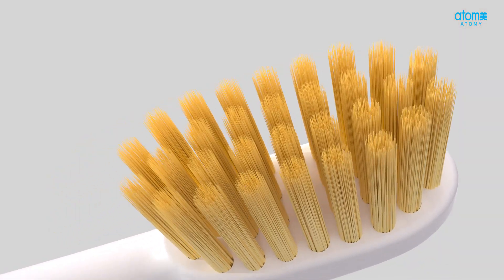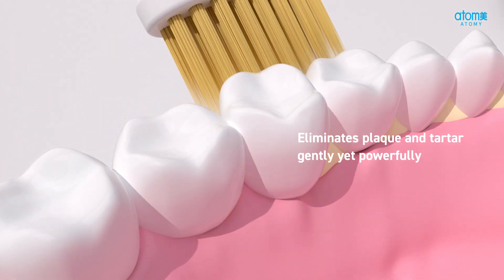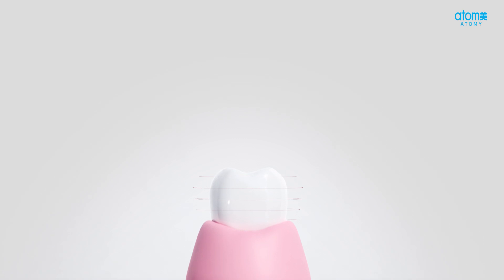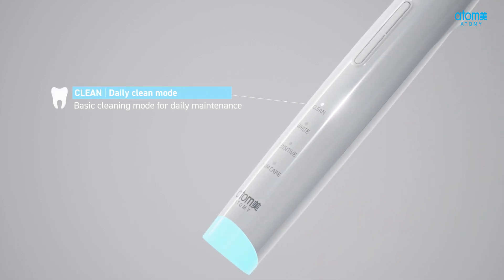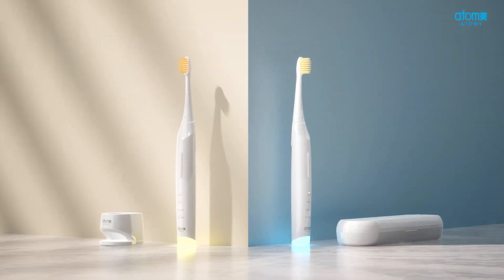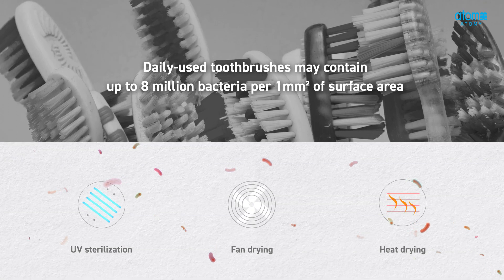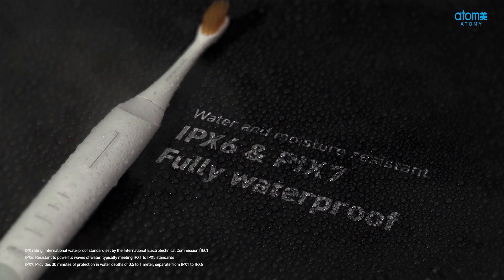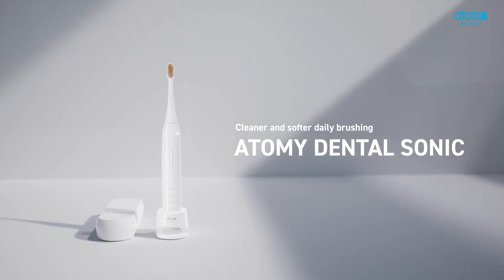[Product] Atomy Dental Sonic - Electric Toothbrush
NEW PRODUCT LAUNCH!
Atomy Dental Sonic will be launching soon!

Discover more, learn more. Click the link below to explore all we have to offer. Your journey starts here!